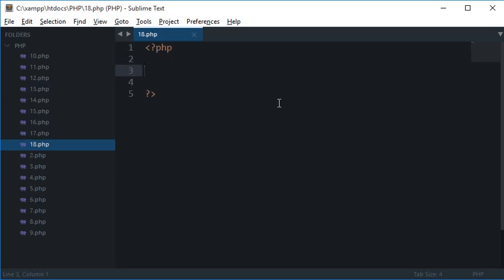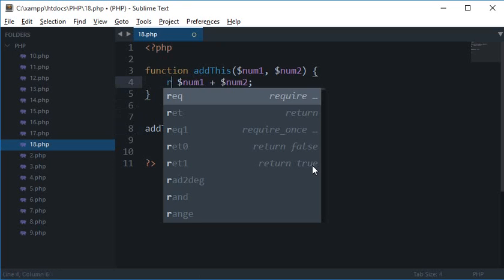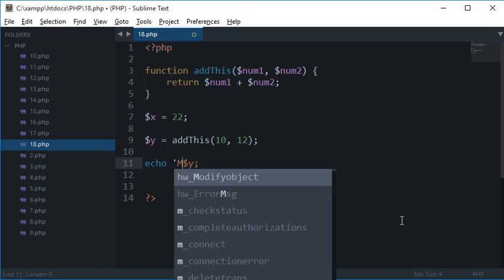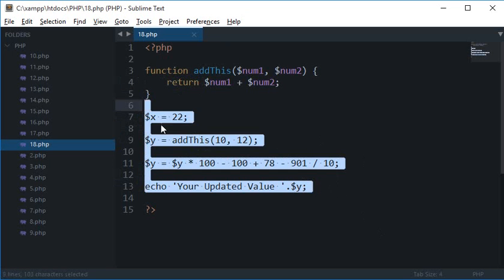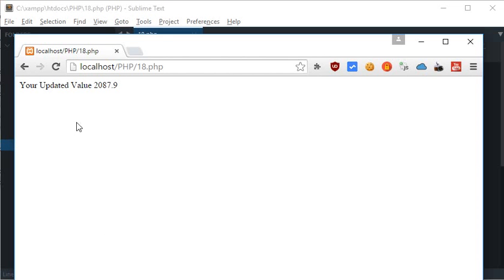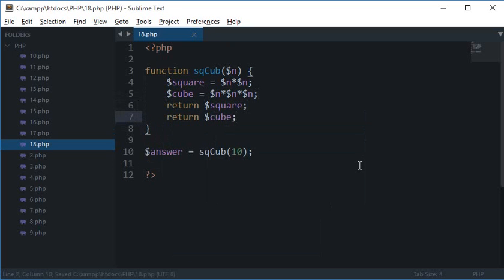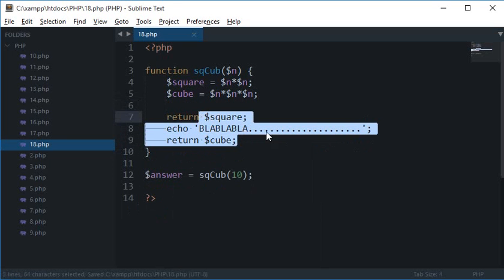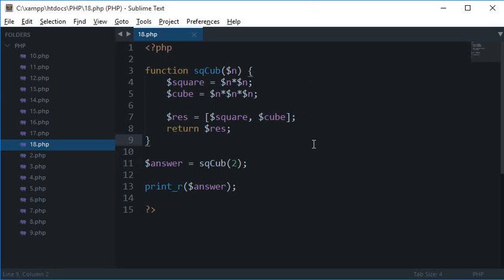PHP Tutorial 18: return from a function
Learn how you can return from a function in PHP!